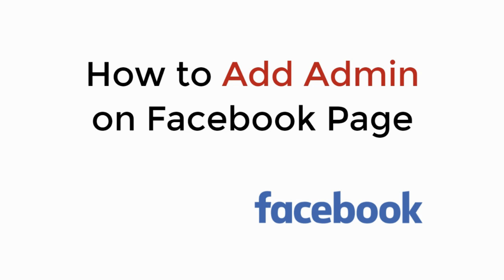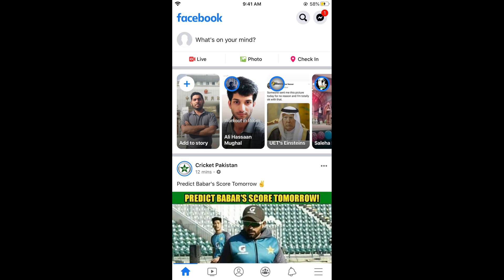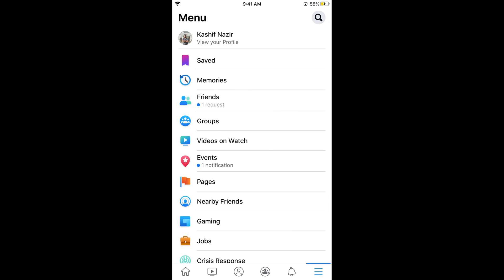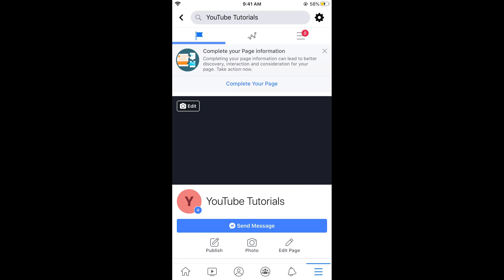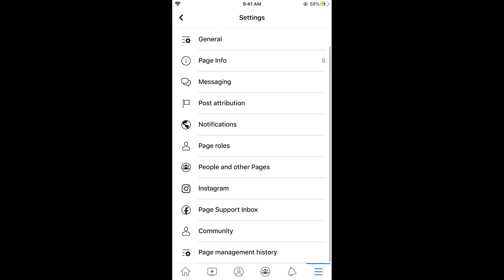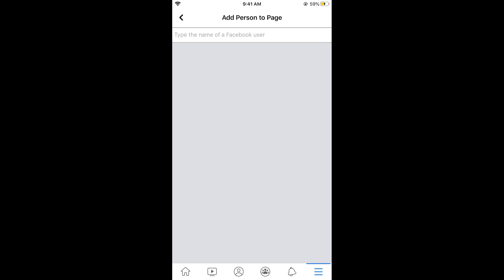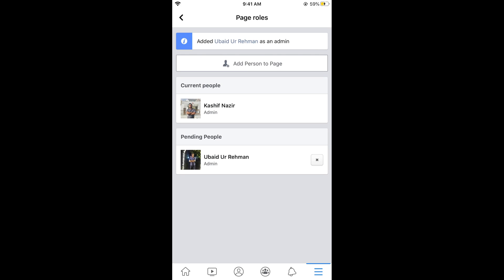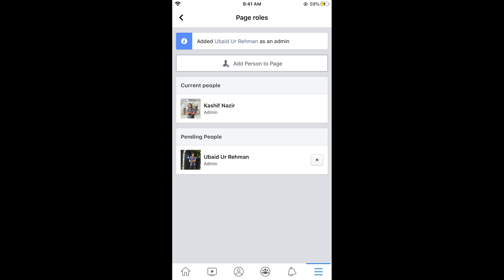How to Add Admin on Facebook Page Mobile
Learn How to Add Admin on Facebook Page on iPhone and Android. If you want to add people to your page as admin on facebook page or business page, follow this simple tutorial.

0:00 Intro
0:04 How to Add Admin on Facebook Page Mobile